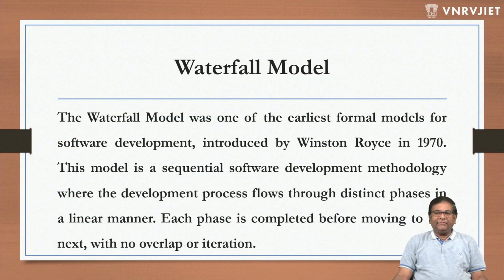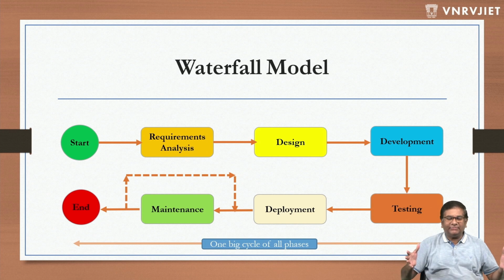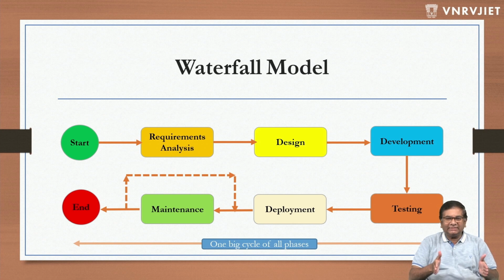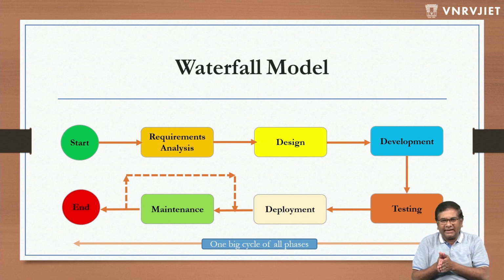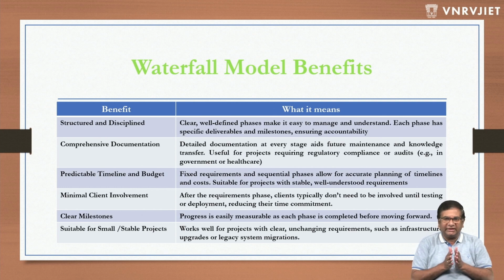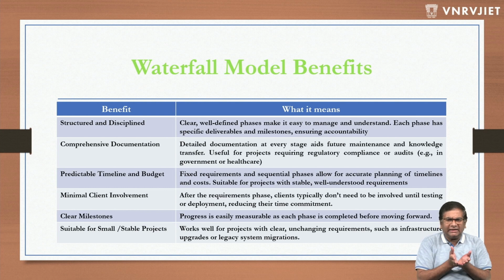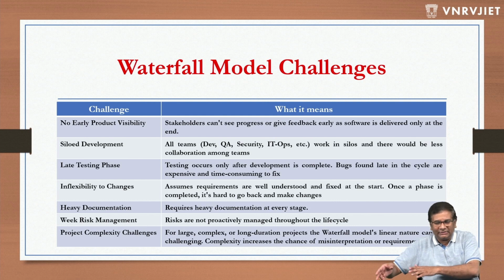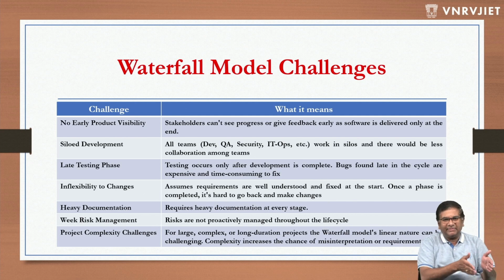Waterfall Model, Benefits & Challenges in Agile - Scrum & Kanban by Mr. BS Satyadev